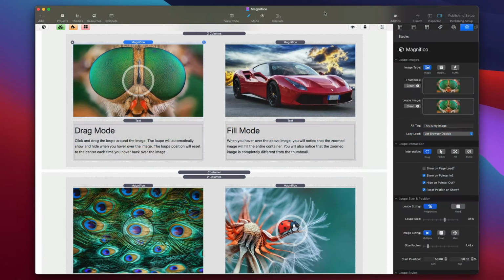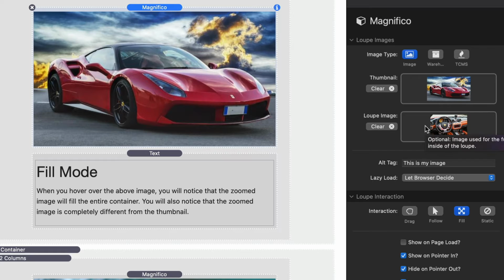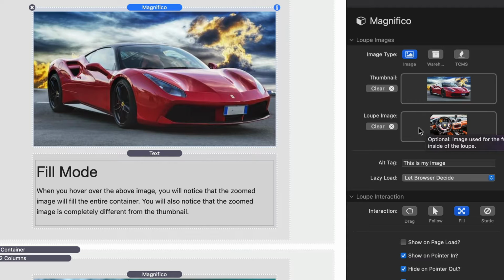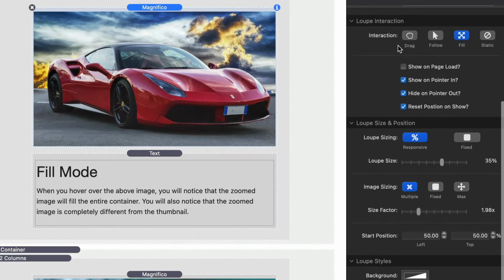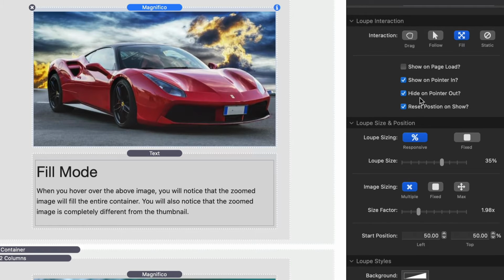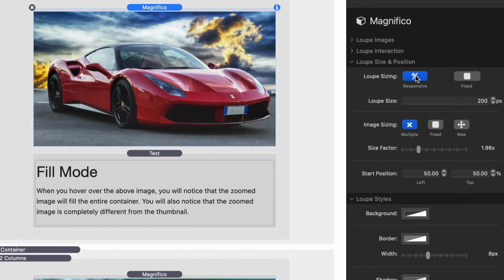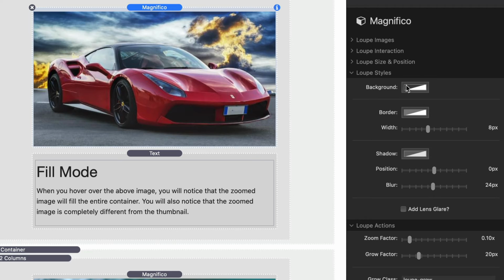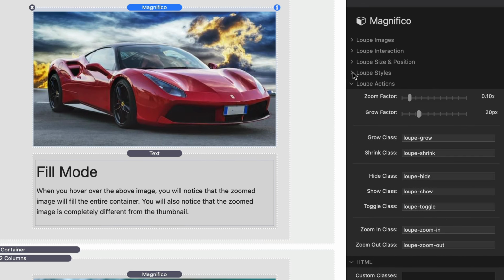Magnifico Settings Overview